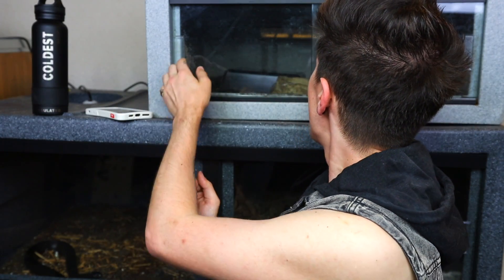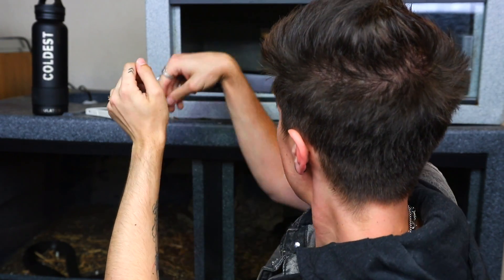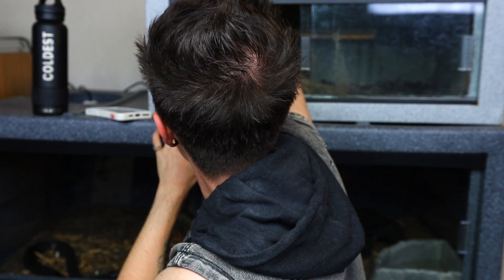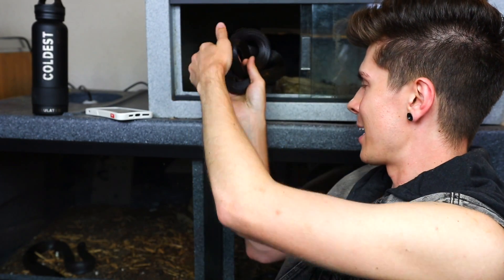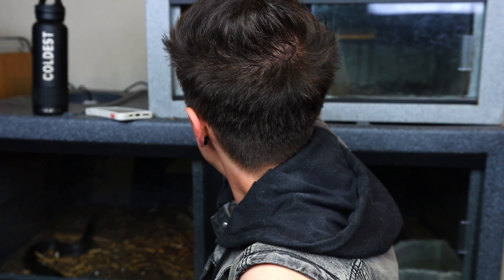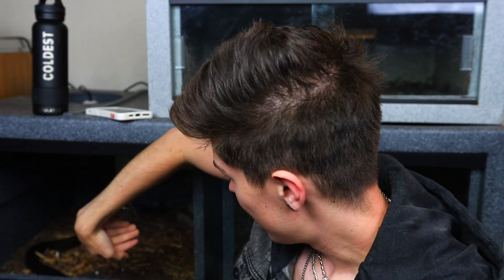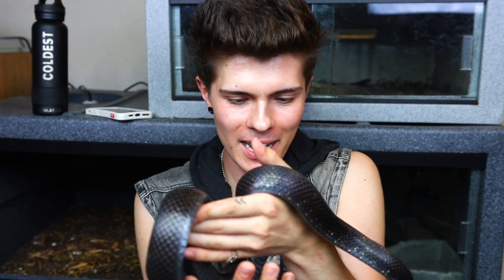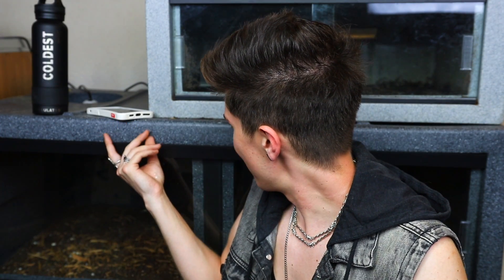I Got a Breeding Pair of my DREAM SNAKE!